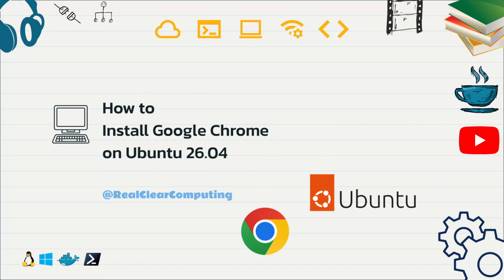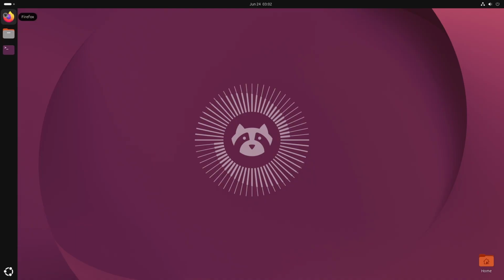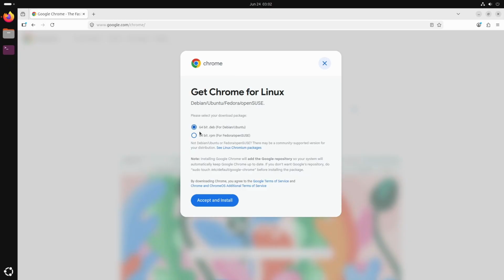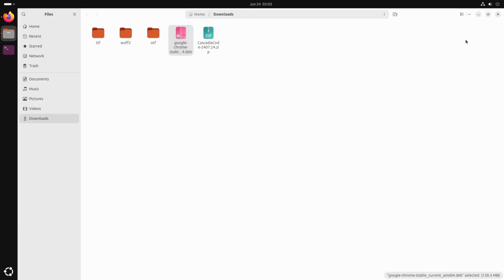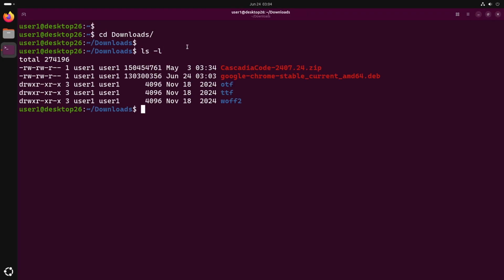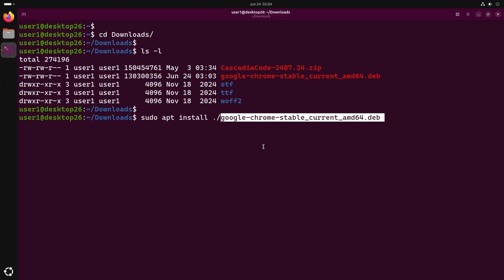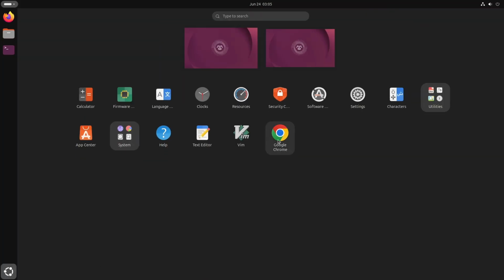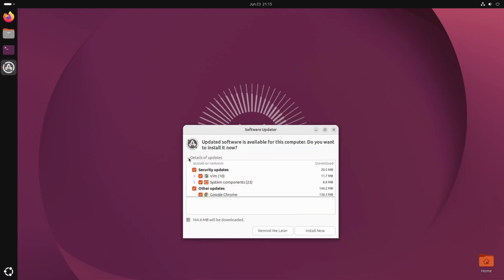How to Install Google Chrome on Ubuntu 26.04 (Step-by-Step)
Learn how to install Google Chrome on Ubuntu Desktop 26.04 step-by-step. This is actually very easy. In this tutorial, we will look at how to download Google Chrome for Ubuntu, install it using the GUI, and also install it from the Ubuntu terminal. We will also see how to update Google Chrome to the latest version.

*What's Covered:*
- Download Google Chrome for Ubuntu 26.04
- Install Google Chrome using the GUI
- Install Google Chrome using the Ubuntu Terminal
- Update Google Chrome to the latest version

*Which Chrome package should I download for Ubuntu 26.04?* - Select the 64-bit .deb package for Debian/Ubuntu from the Chrome download page.

*How do I upgrade Google Chrome on Ubuntu 26.04?* Open Software Updater. If a Chrome update is available, it will appear there and you can install it directly.

00:00 - Introduction
00:17 - How to Download Google Chrome for Ubuntu
00:50 - How to Install Google Chrome Using GUI
01:09 - How to Install Chrome using the Ubuntu Terminal
02:02 - How to Upgrade Chrome to the Latest Version